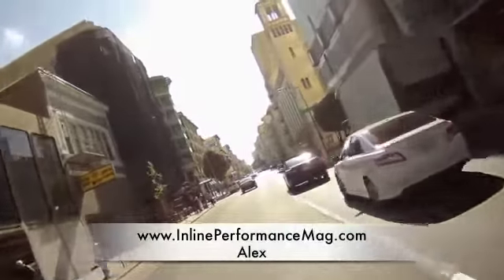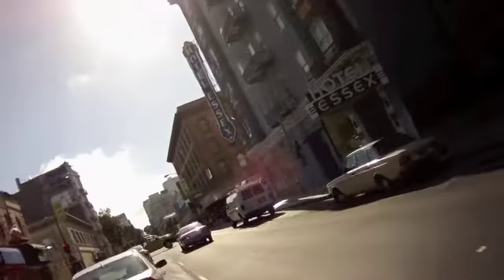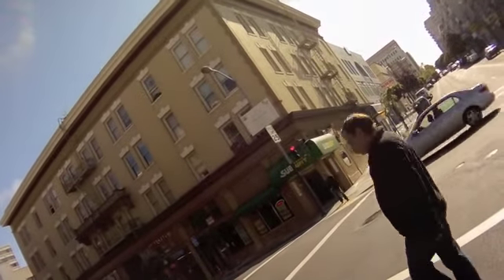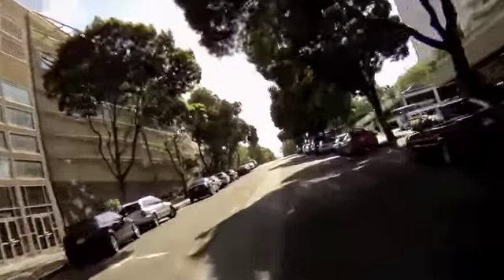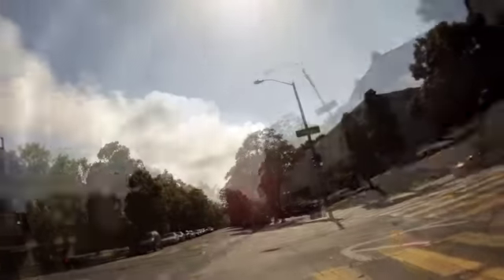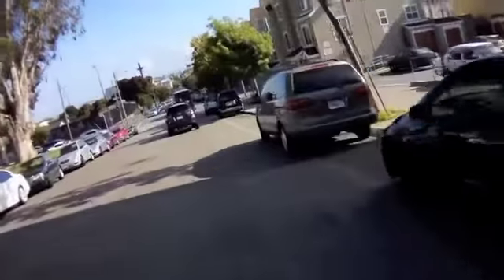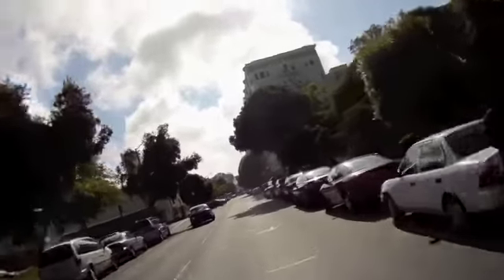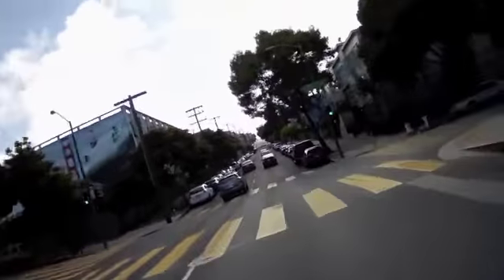IPM Staff Bikes 2011 Suzuki Gsxr600 Sunny Ride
Please check out for more updates.